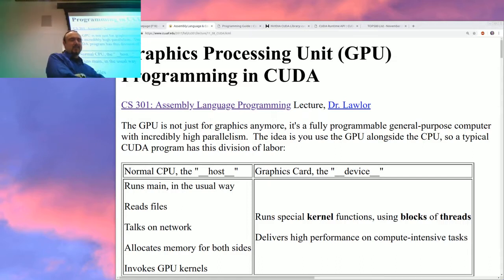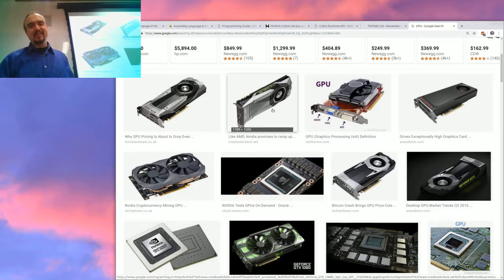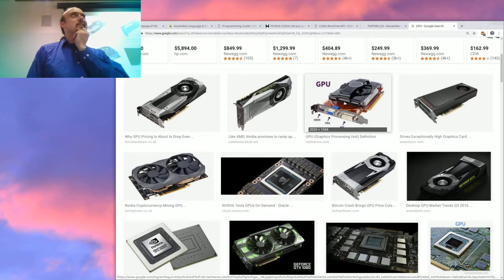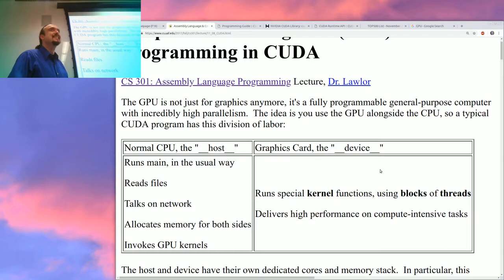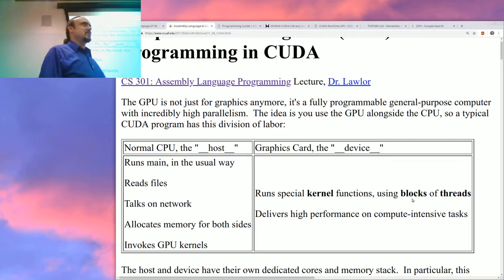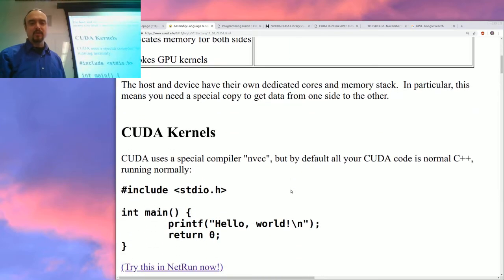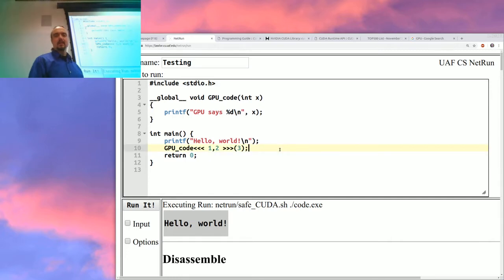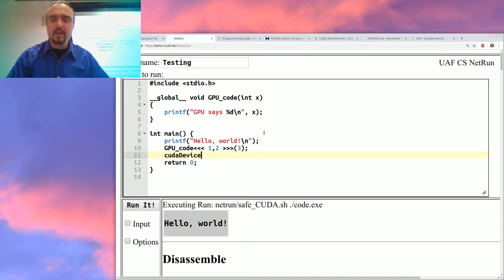Graphics Card Programming with CUDA: CS 301 2018-11-19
Basic intro to GPU programming with CUDA, including kernels, the different memory spaces, and how to get high performance.  Lecture notes: